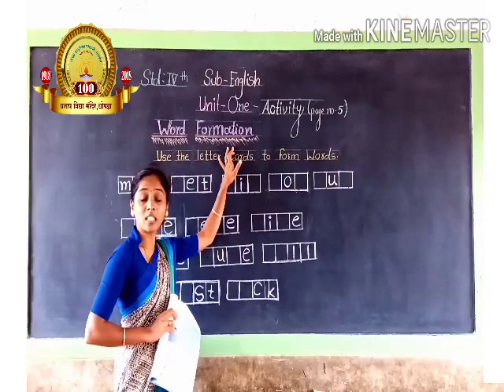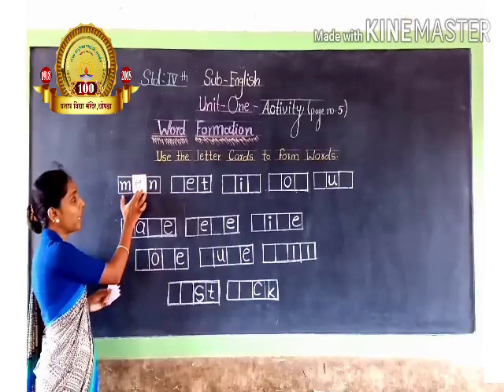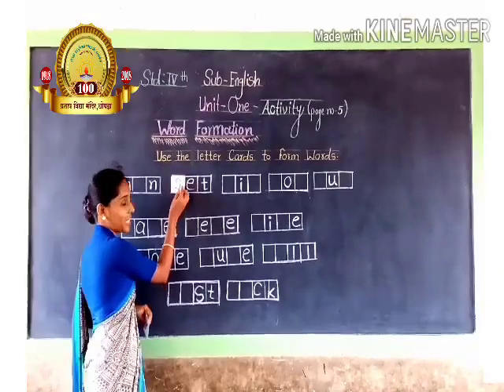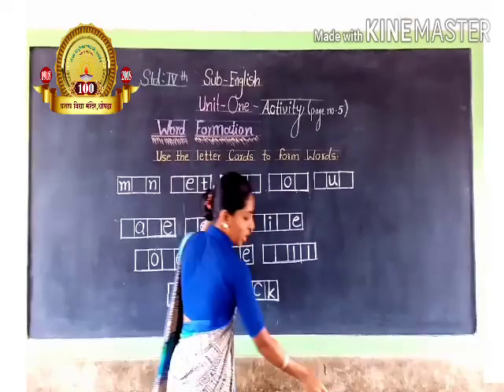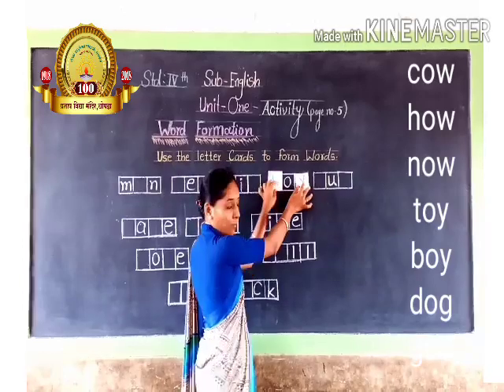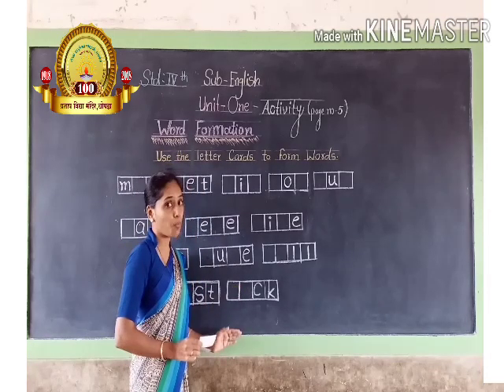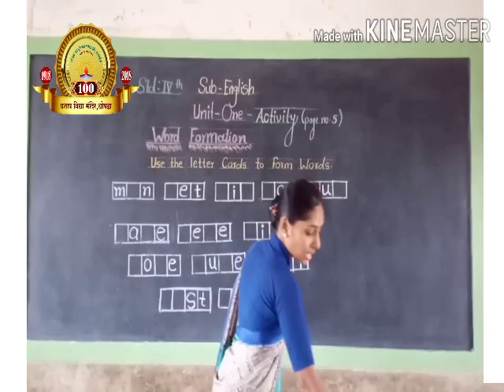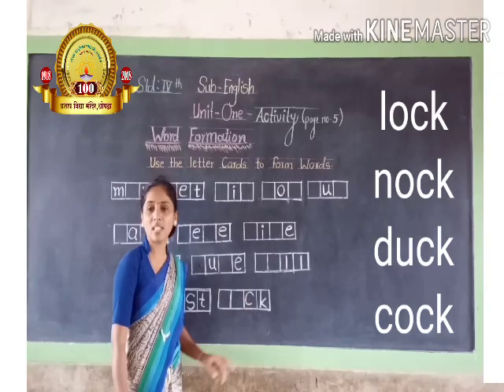Word Formation ( English Activity - Page No. 5 ) Std : 4th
Welcome to PVM Primary Section, Chopda! This channel shares educational videos, school activities, scholarship guidance, cultural programs, student achievements, classroom learning, and fun educational content for primary school students. Join us to learn, grow, and explore new knowledge every day. 📚✨🏫